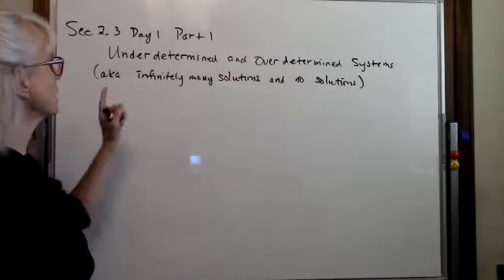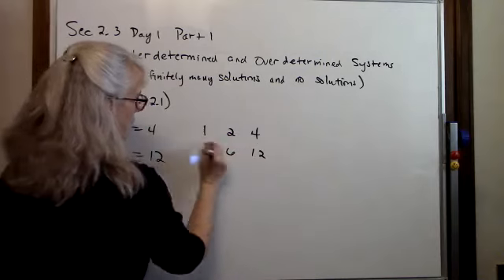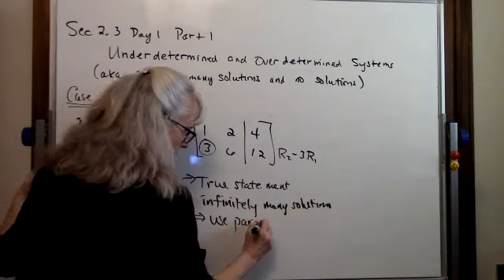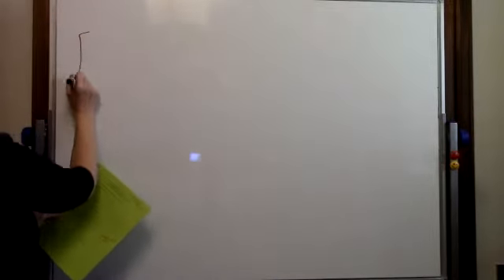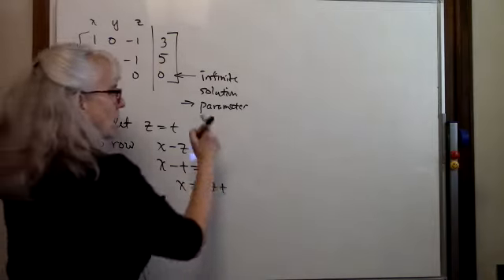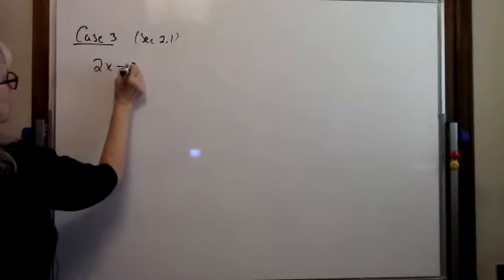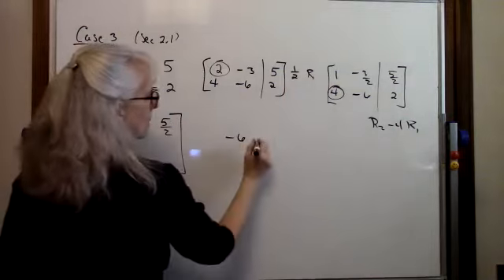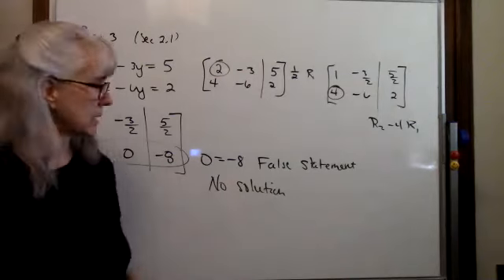Math 220 Sec 2 3 Day 1 Part 1